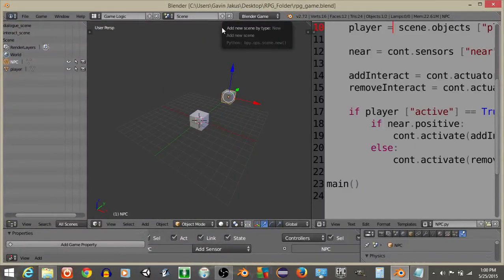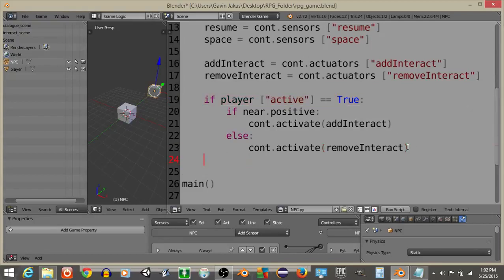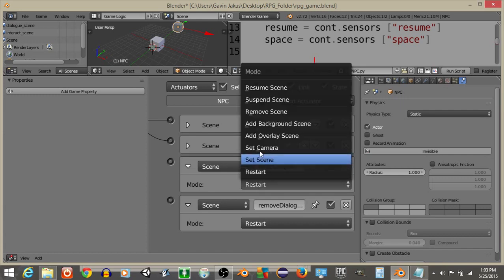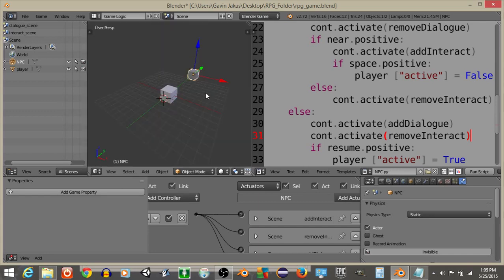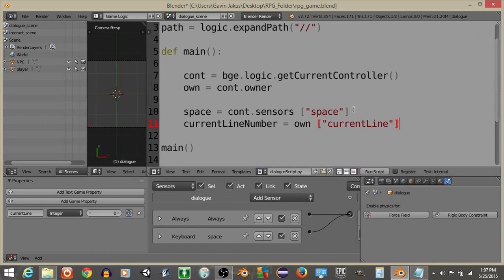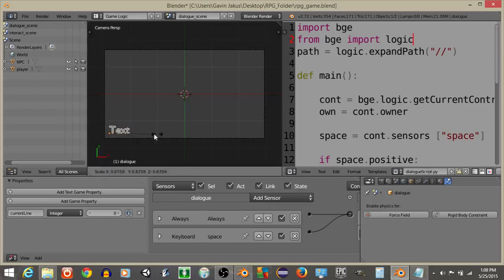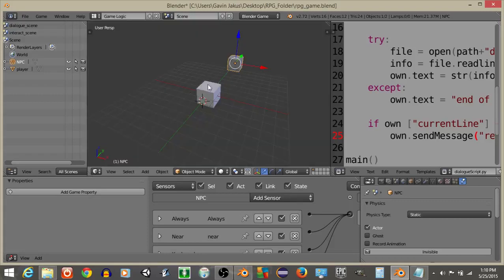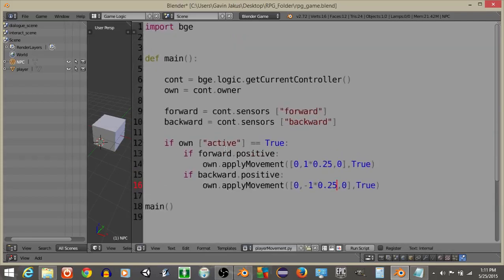UPBGE - (C61)Making an RPG NPC Character Text Dialogue